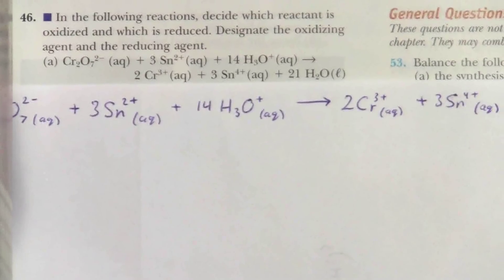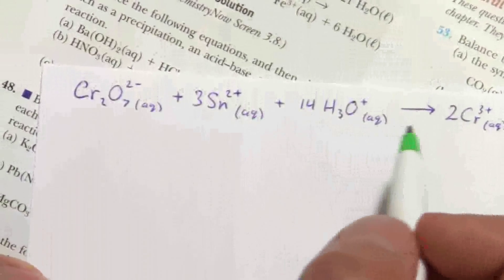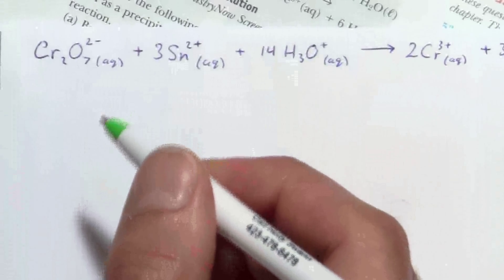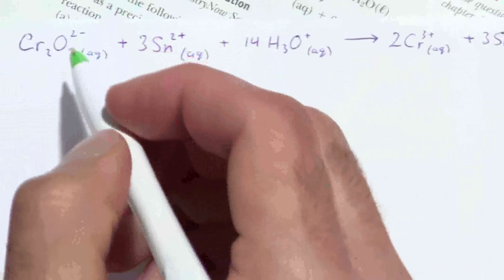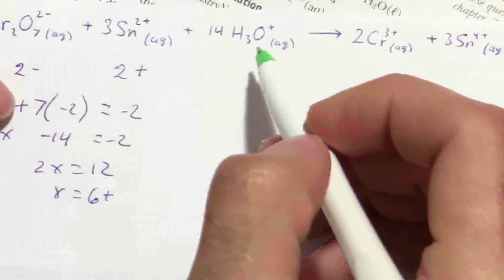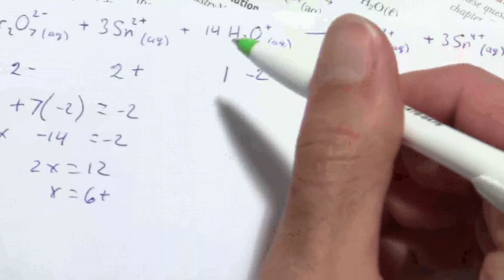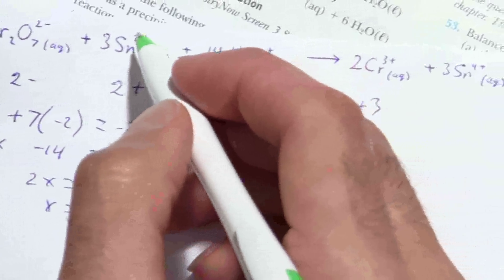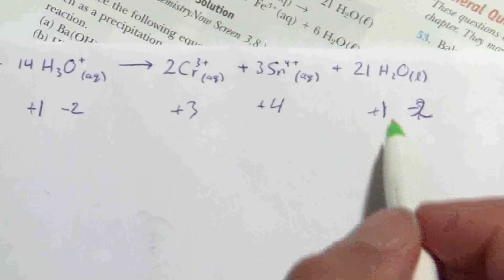Redox & Oxidation Numbers (1 of 2)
Using oxidation numbers to identify the element oxidized, the element reduced, as well as the oxidizing agent and reducing agent. (Part 1 of 2) The second part works an unusual example where more than one element is oxidized.